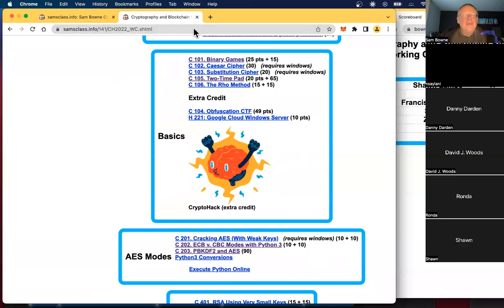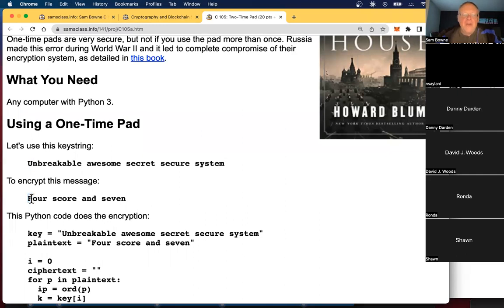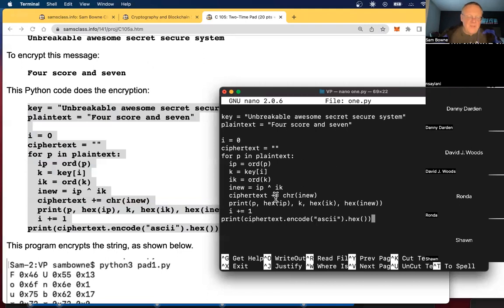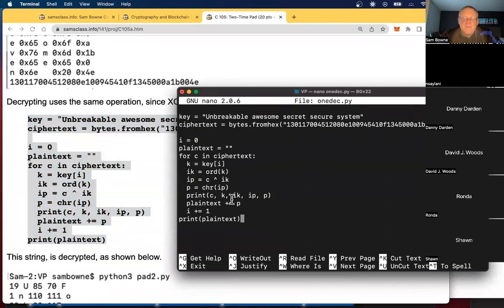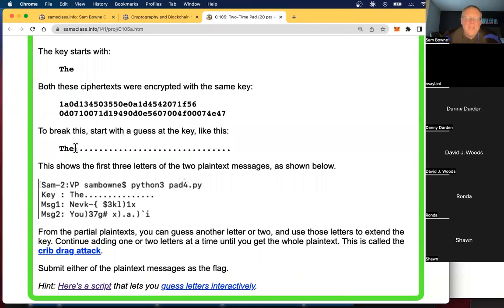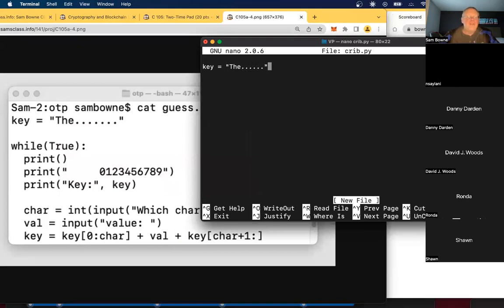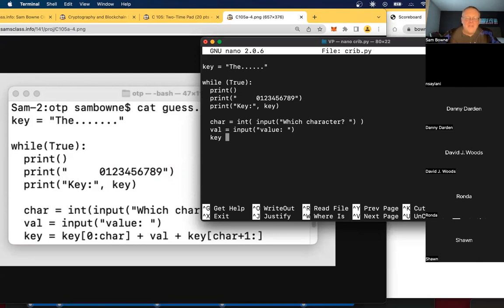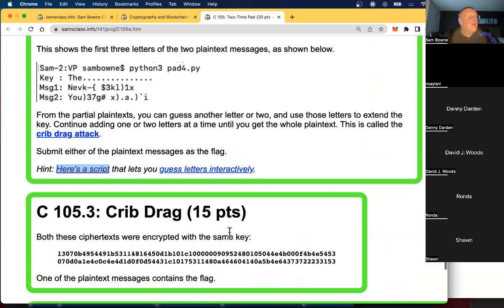Two Time Pad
Recorded at TX Working Connections Summer 2022